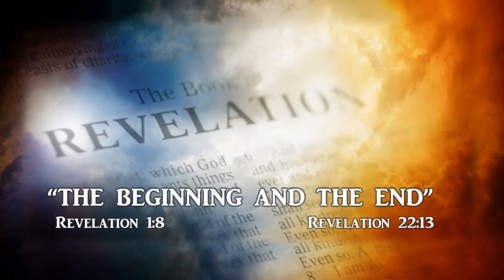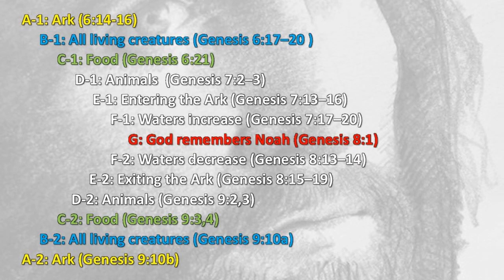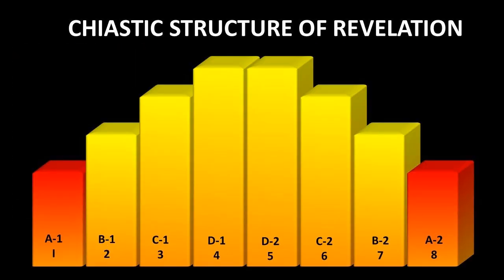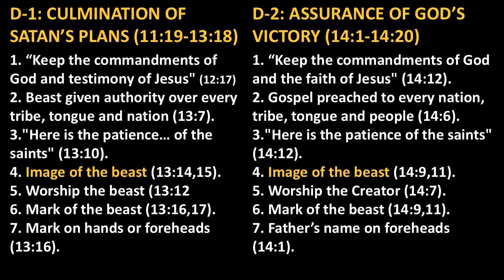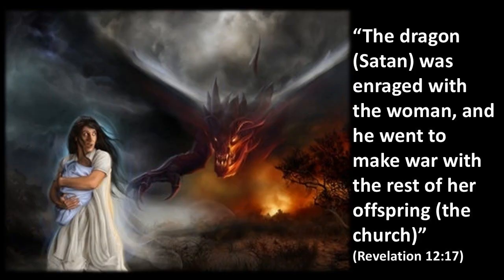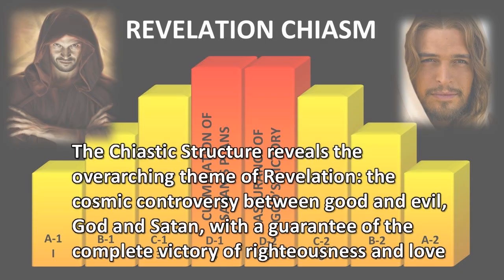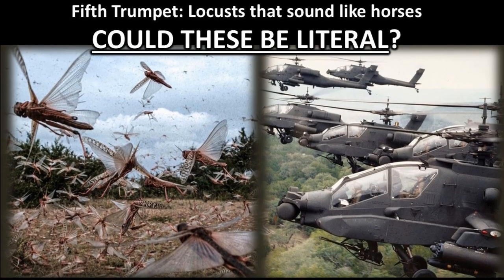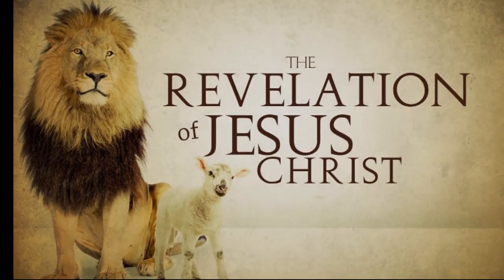Revelation of Jesus 4 Chiasm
The Revelation Chiasm unlocks the meaning of otherwise confusing sections of the Book of Revelation. Comparison of mirror-image sections gives insights into the overall theme, subthemes, symbolic vs. literal, and more.